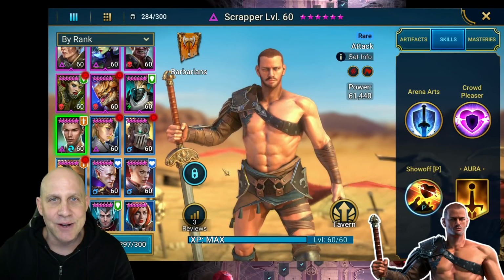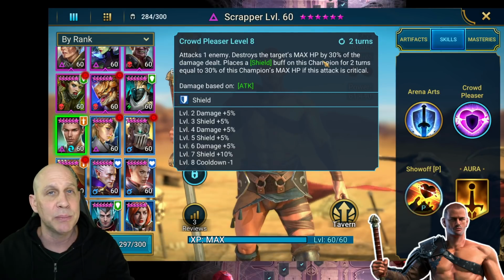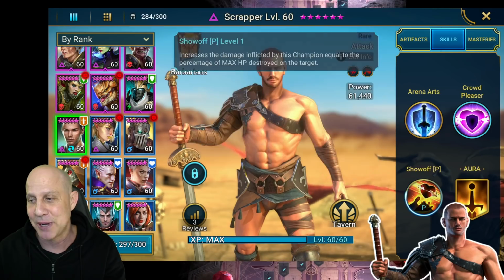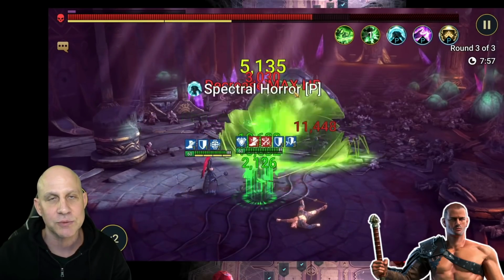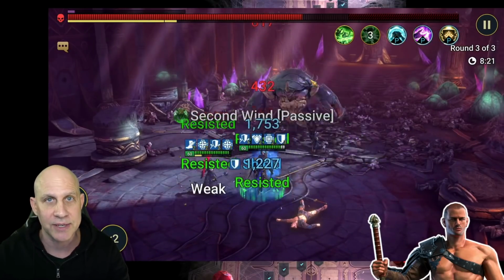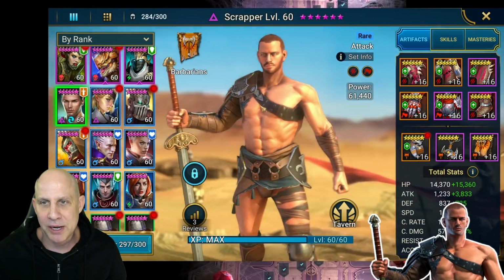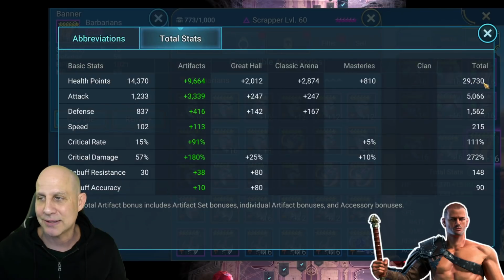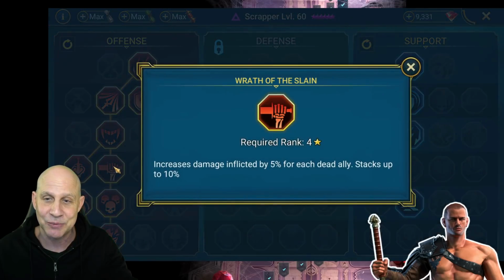Scrapper NEW RARE! vs Scarab King! Raid Shadow Legends